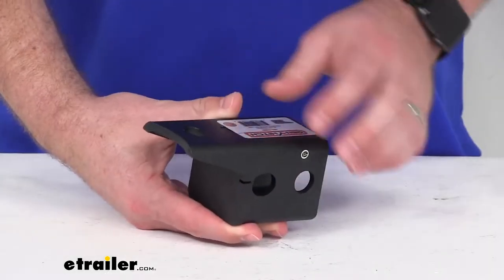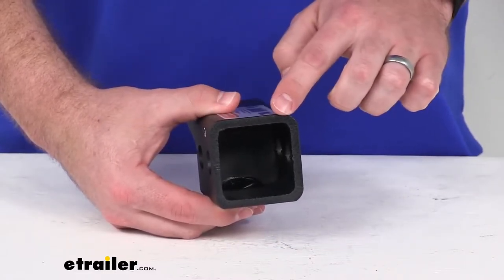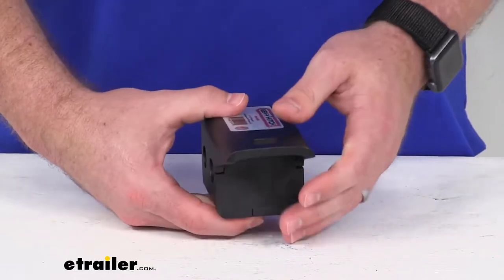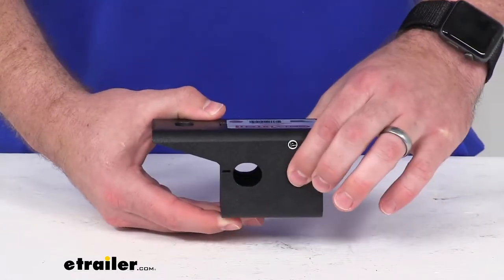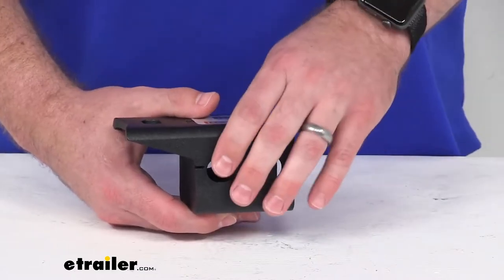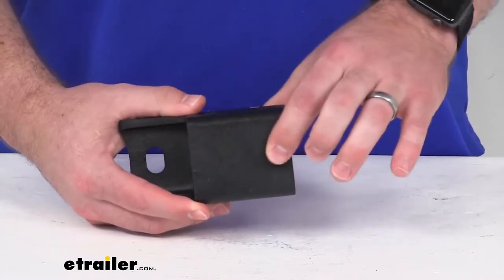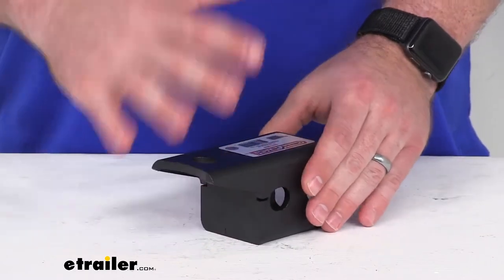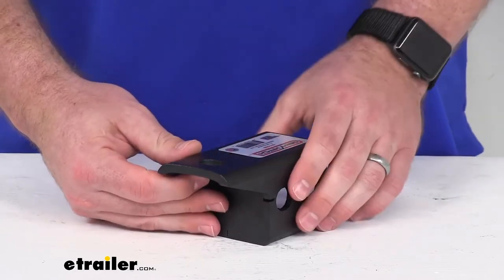etrailer | Review of Gen-Y Hitch Replacement Pintle Lock - 325-GH-062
Click for more info and reviews of this Gen-Y Hitch Drop Hitch,Trailer Hitch Ball Mount:

Hi there, I'm Michael with etrailer.com, Today, we're gonna take a quick look at this GEN-Y replacement pintle lock. Now this is going to work with your GEN-Y adjustable ball mounts with two, the two and a half inch stacked receivers that have a 21,000 pound capacity. This is going to create, create a pintle hitch for you to use with your lunette ring, this will insert right above the uh, ball mount, and the receiver directly above the ball mount, and then it will secure with the pin and clip that came with your GEN-Y mount uh, so that you can safely connect your lunette ring to your ball mount, to your vehicle so that you can pull that trailer. This does have a nice durable steel construction, and you can see it's got a nice matte black powder coat uh, finish to help resist corrosion. It is made here in the USA, and it is a GEY-Y product, so you can trust it is going to be an exact replacement, if you're needing to replace that original pintle lock or if you're adding a pintle lock onto your two and a half inch stack receiver uh, set up, this will do a great job for you.